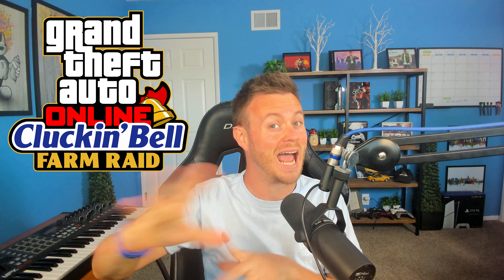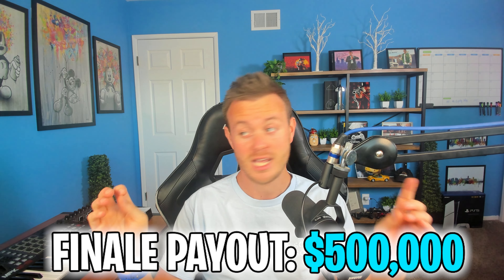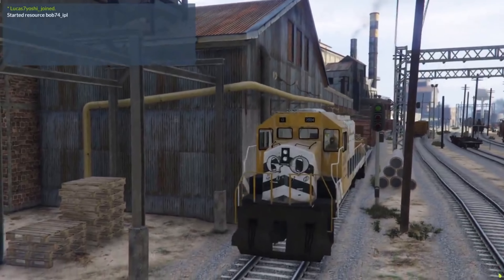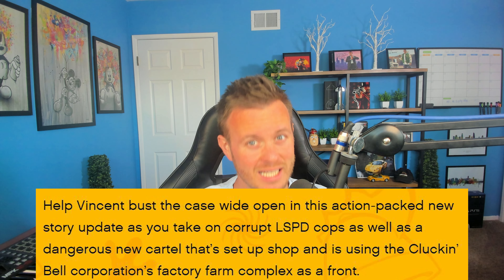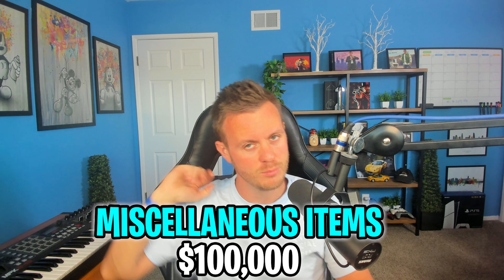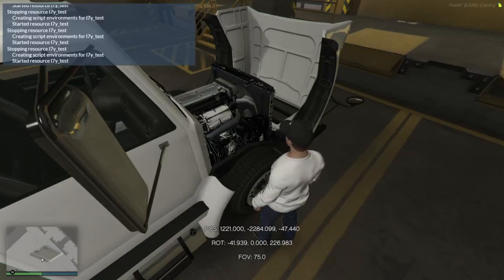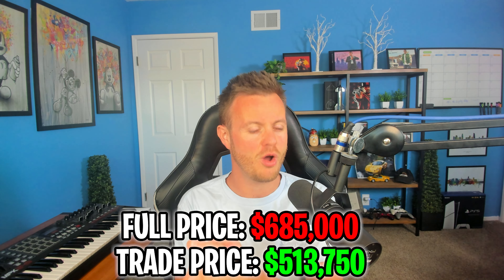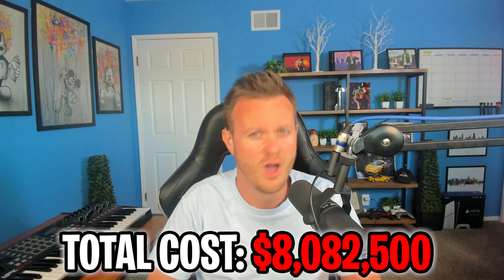How Much You Will Need For The NEW Cluckin Bell Farm Raid DLC - GTA 5 ONLINE